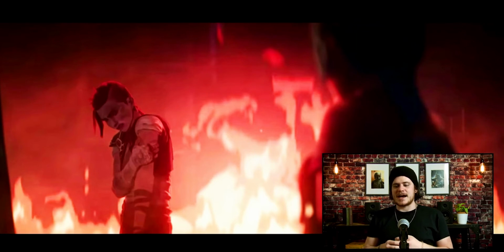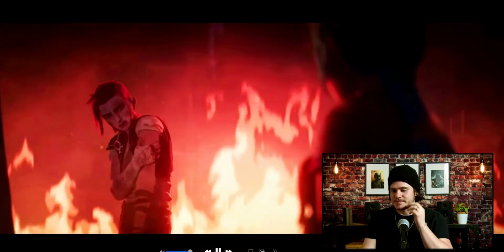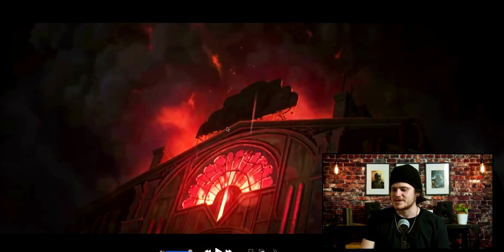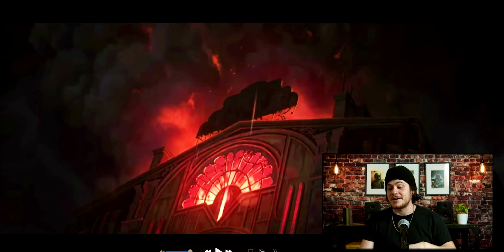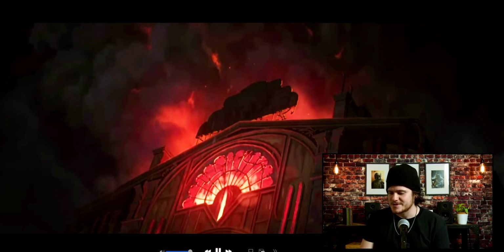Vander's Death Scene | Arcane Analysis!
Joe Wisener is here to give a filmmaking analysis from "Arcane", Vander's death scene. Joe believes if you know what to look for, you can learn the tips and tricks to filmmaking that you can start applying to your videos tomorrow!

🎶🔥All music in this podcast is licensed through "Soundstripe".